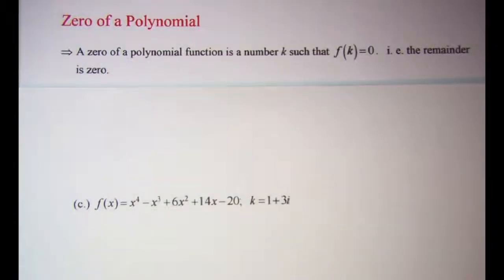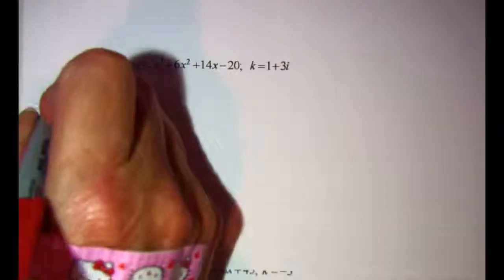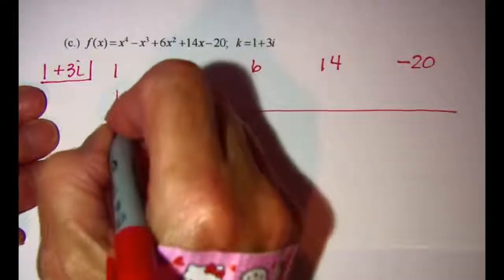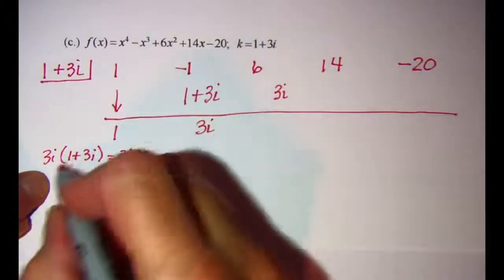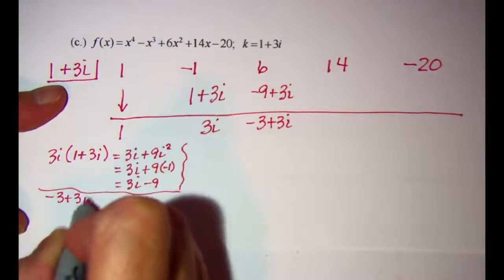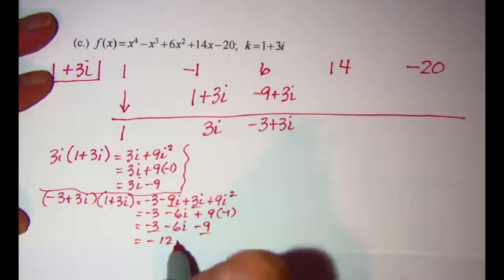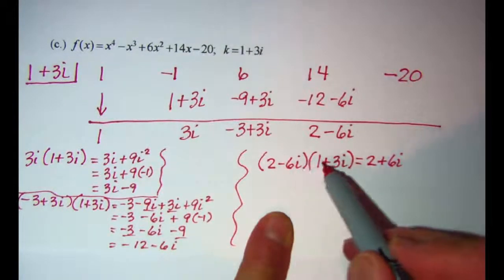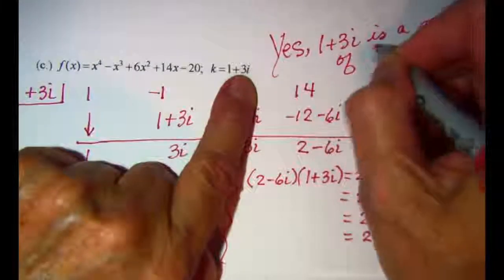Zero of a Polynomial_complex number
An example of using the remainder theorem to determine if a complex number is a zero of a polynomial.  Synthetic division with a complex number is used.